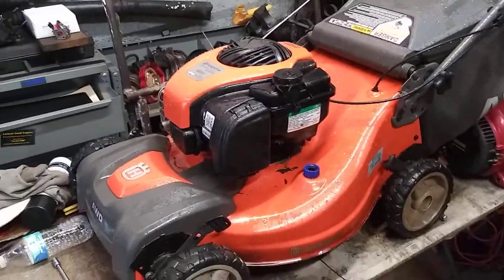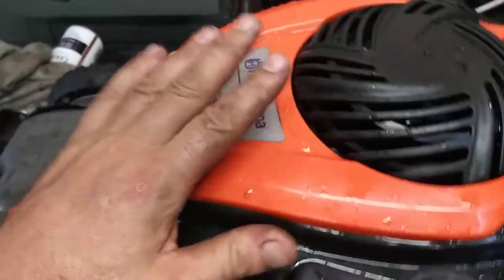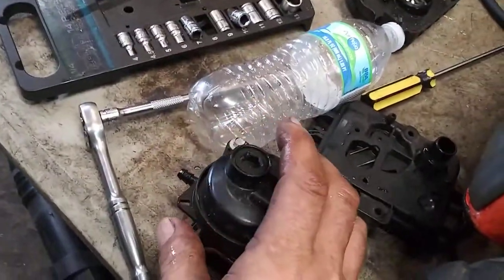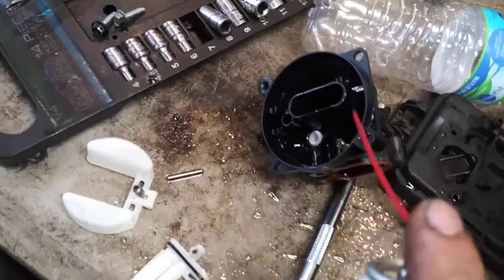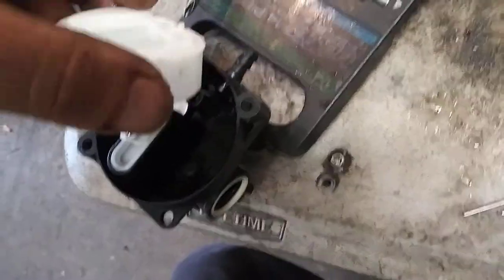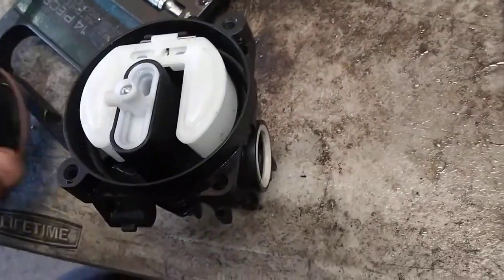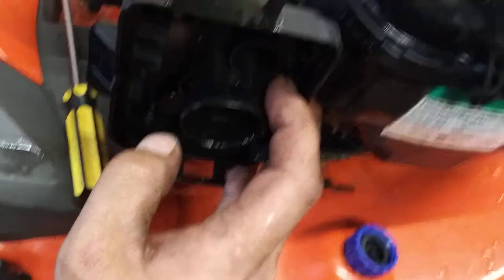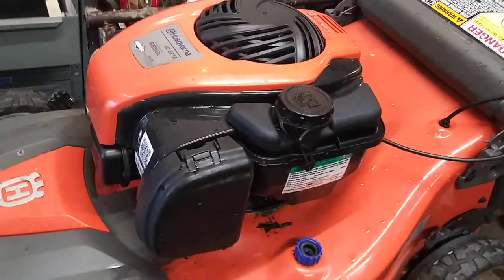* Husqvarna lc 221a carburetor repair 625ex briggs and stratton lawn mower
carb fuel line filter plug kit